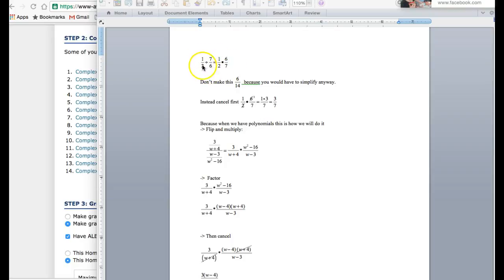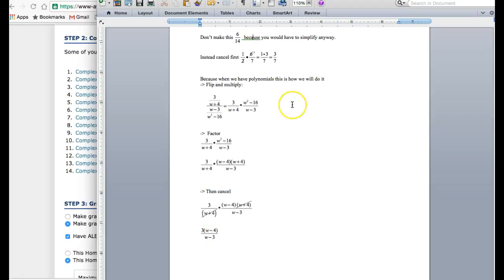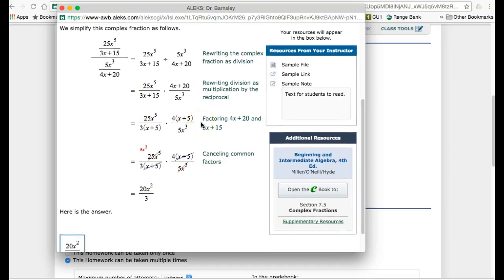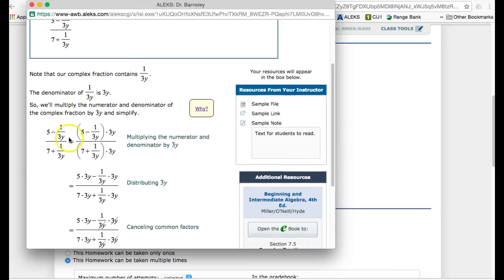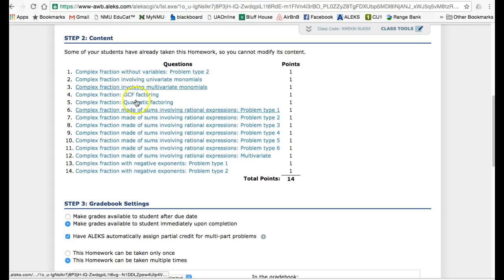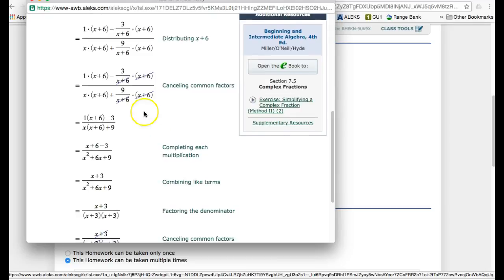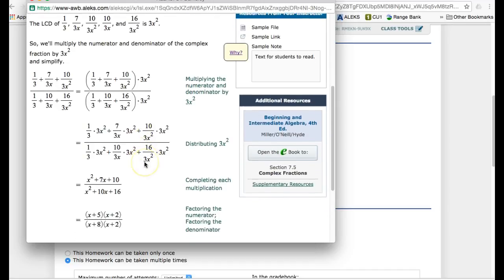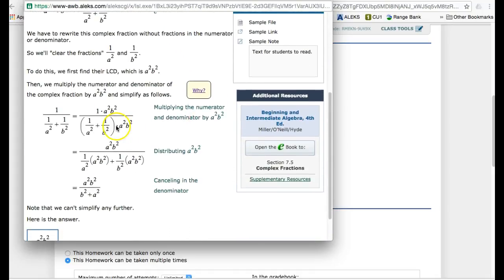Complex Fractions Homework Help